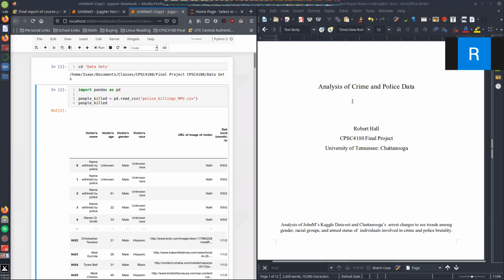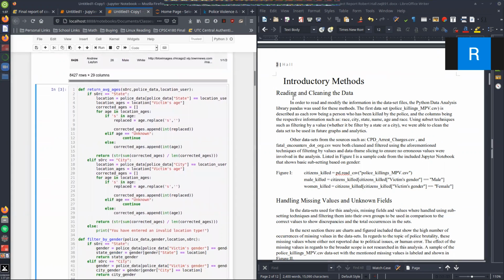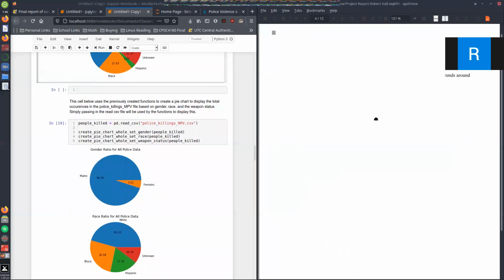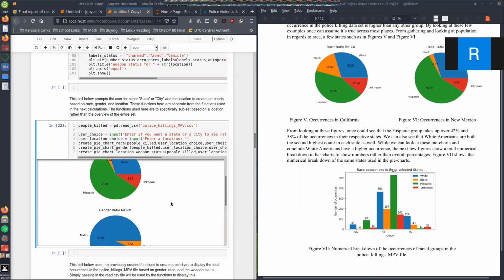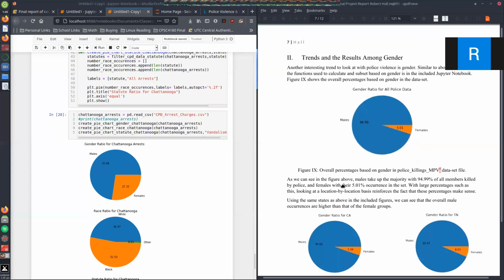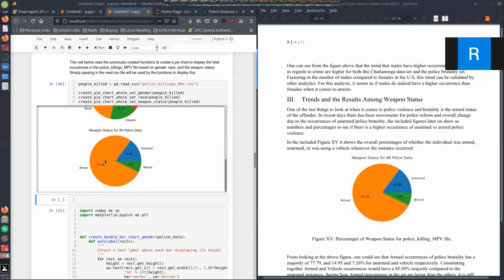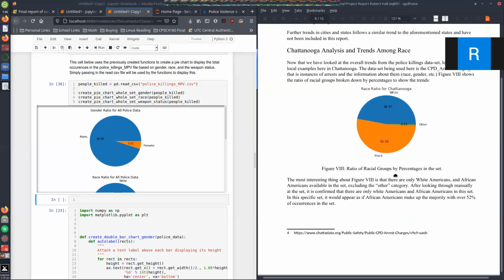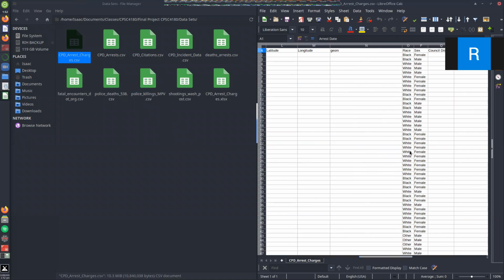CPSC4180 Final Project Overview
Final overview of my analysis of police violence and arrest charges project. Included running examples of the code, and the project report.